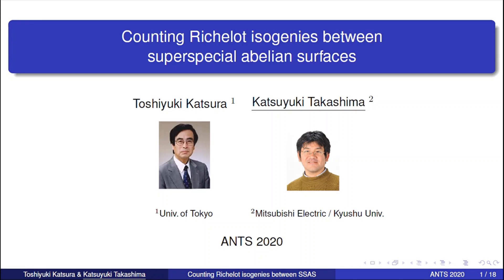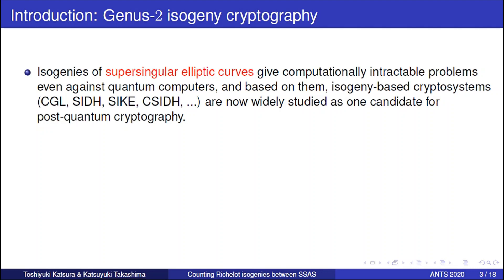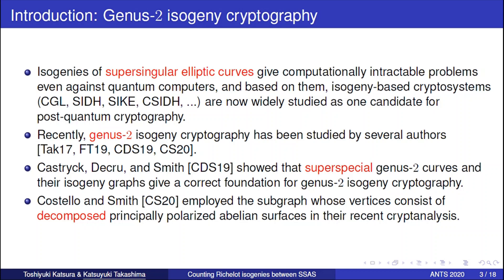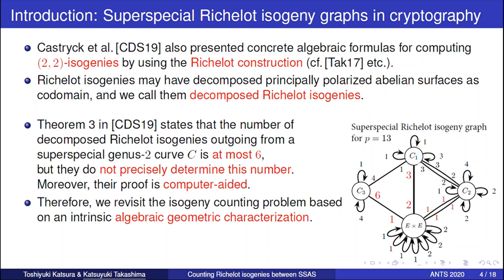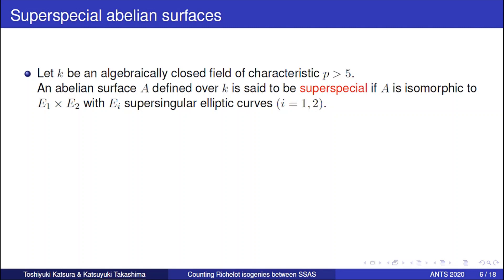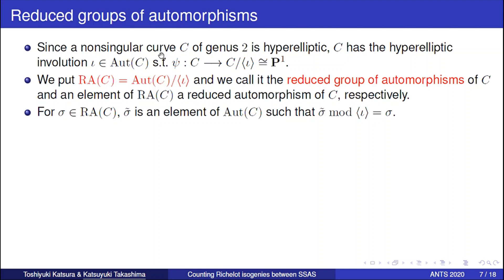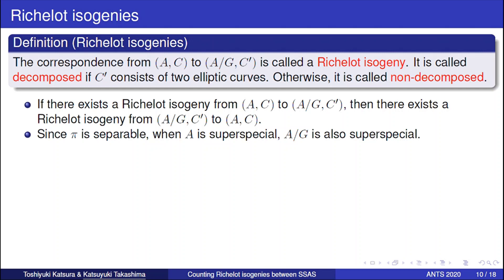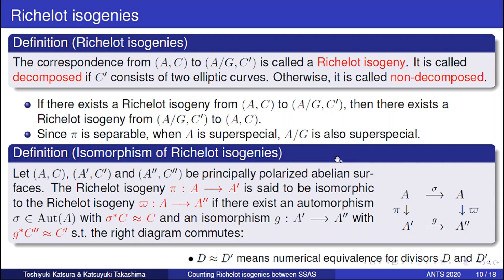Counting Richelot isogenies between superspecial abelian surfaces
Counting Richelot isogenies between superspecial abelian surfaces, by Toshiyuki Katsura (University of Tokyo) and Katsuyuki Takashima (Mitsubishi Electric), presented by Katsuyuki Takashima at ANTS XIV.